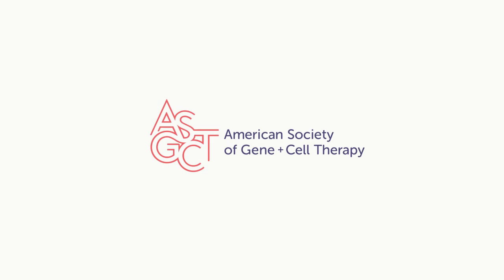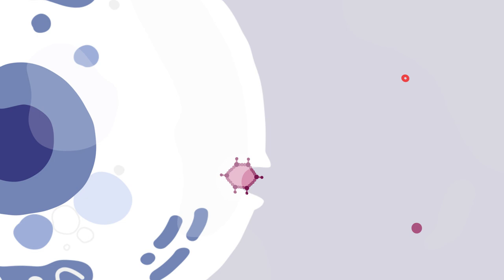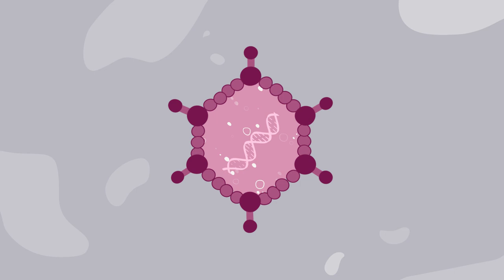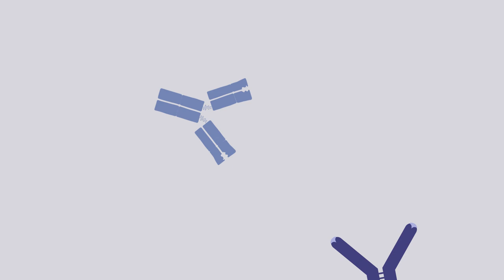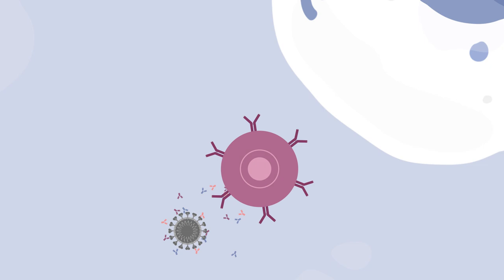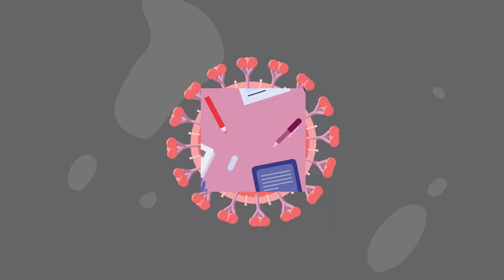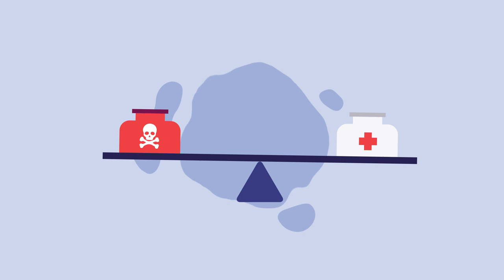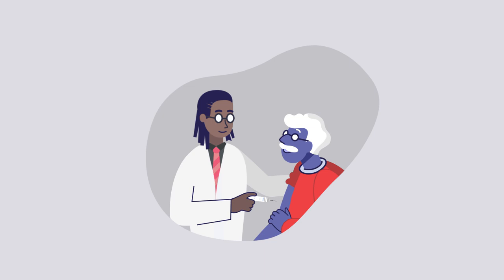Adenovirus-Based Vaccine for COVID-19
Adenoviruses have been used in gene therapy and have also been researched for use in vaccines for decades. An adenovirus-based vaccine was authorized for emergency use to fight COVID-19 in the U.S., along with the two mRNA vaccines. Learn more about how the adenovirus-based vaccine works.